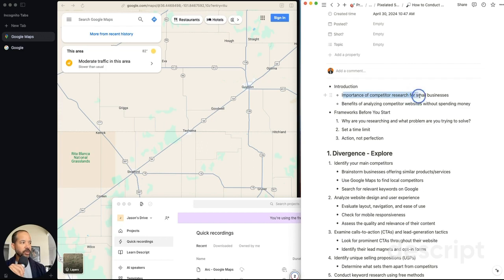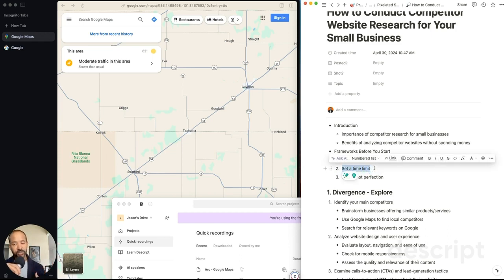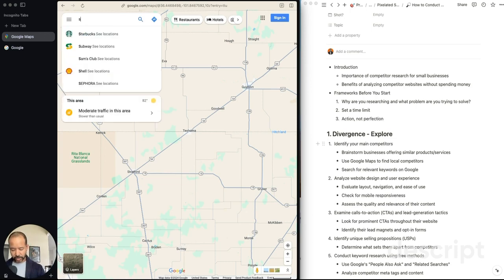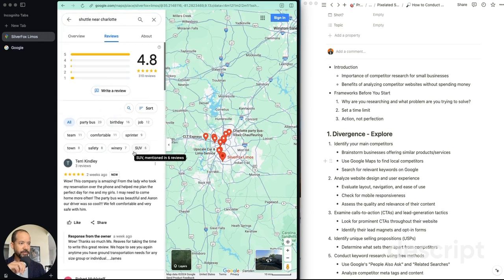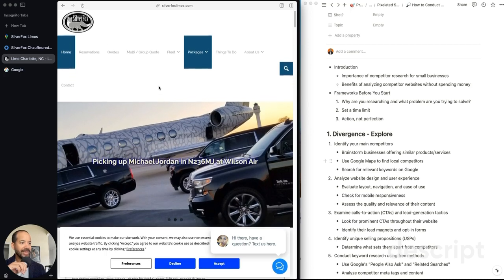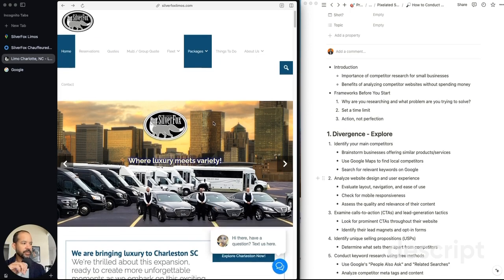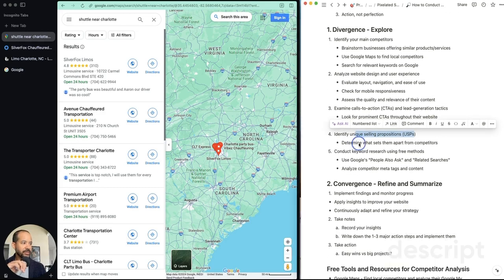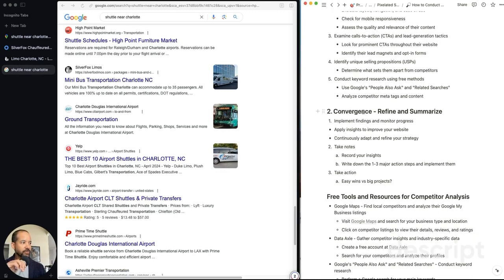Website Analysis: How to Outperform Your Competitors as a Small Business (for Free)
As a small business owner, it's essential to stay ahead of the competition. In this video, I'll guide you through the process of conducting competitor website research without spending a dime. By analyzing your competitors' online presence, you can gain valuable insights to improve your own website and marketing strategies.

I'LL COVER IN THIS VIDEO:
Frameworks to use before you start your research
How to identify your main competitors
Analyzing competitor website design and user experience
Examining calls-to-action (CTAs) and lead-generation tactics
Identifying unique selling propositions (USPs)
Conducting keyword research using free methods
Implementing findings and monitoring progress
Free tools and resources for competitor analysis (in video description below)

By the end of this video, you'll have a clear understanding of how to conduct effective competitor research and use those insights to enhance your online presence.

- Introduction
    - Importance of competitor research for small businesses
    - Benefits of analyzing competitor websites without spending money
- Frameworks Before You Start
    1. Why are you researching and what problem are you trying to solve?
    2. Set a time limit
    3. Action, not perfection

## 1. Divergence - Explore

1. Identify your main competitors
    - Brainstorm businesses offering similar products/services
    - Use Google Maps to find local competitors
    - Search for relevant keywords on Google
2. Analyze website design and user experience
    - Evaluate layout, navigation, and ease of use
    - Check for mobile responsiveness
    - Assess the quality and relevance of their content
3. Examine calls-to-action (CTAs) and lead-generation tactics
    - Look for prominent CTAs throughout their website
    - Identify their lead magnets and opt-in forms
4. Identify unique selling propositions (USPs)
    - Determine what sets them apart from competitors
5. Conduct keyword research using free methods
    - Use Google's "People Also Ask" and "Related Searches"
    - Analyze competitor meta tags and content

## 2. Convergence - Refine and Summarize

1. Implement findings and monitor progress
- Apply insights to improve your website
- Continuously adapt and refine your strategy
1. Take notes
    1. Record your insights
    2. Write down the 1-3 major action steps and implement them
2. Take action
    1. Easy wins vs big projects?

## Free Tools and Resources for Competitor Analysis

- Google Maps - Find local competitors and analyze their Google My Business listings
and search for your business type and location
    - Click on competitor listings to view their details, reviews, and ratings
- Data Axle - Gather competitor insights and industry-specific data
    - Search for your competitors and analyze their profiles
- Google's "People Also Ask" and "Related Searches" - Conduct keyword research
    - Perform a Google search for your main keywords
    - Scroll down to find the "People Also Ask" and "Related Searches" sections
    - Use these queries to inform your content and keyword strategy
- Answer the Public - Free tool for generating content ideas and keywords
and enter your main keyword
    - Explore the visualized questions, prepositions, and comparisons to inspire content ideas
- Google Alerts - Monitor competitor activities and mentions
- Set up alerts at [Google Alerts] for your competitors' brand names, products, and key personnel
    - Receive email notifications whenever new relevant content is indexed by Google